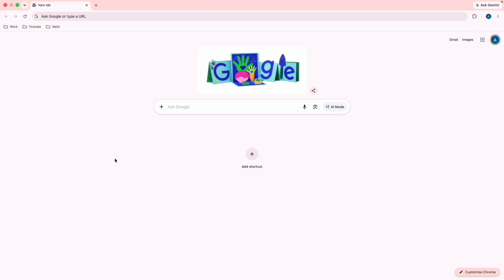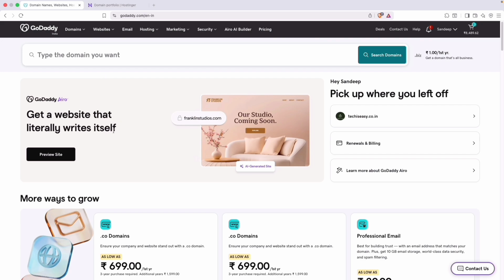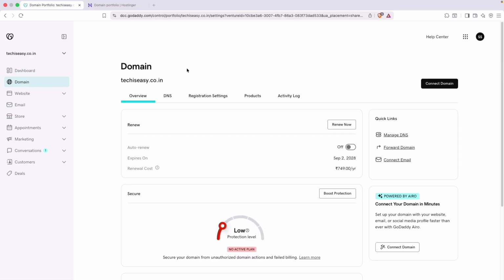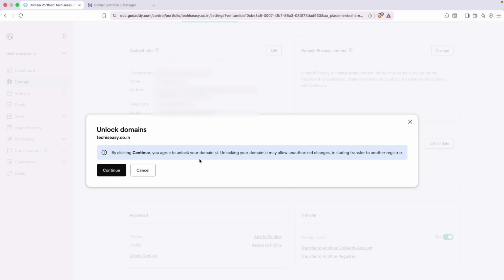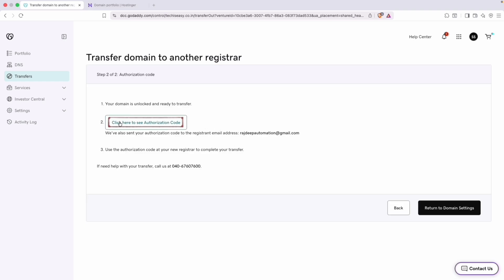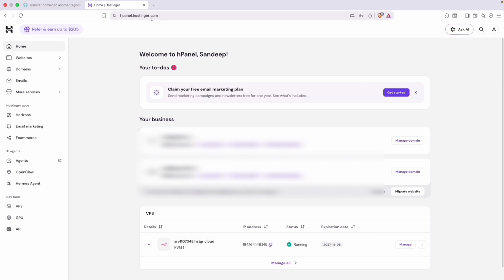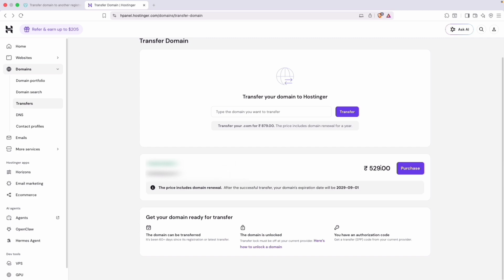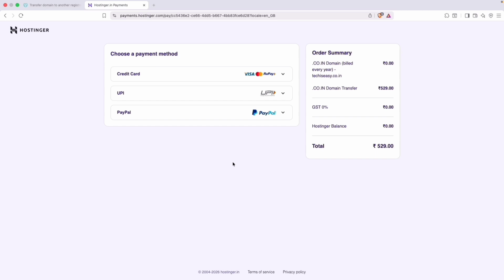How To Transfer Domain From GoDaddy To Hostinger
In this video, you'll learn how to transfer a domain name from GoDaddy to Hostinger easily. We'll guide you through the necessary steps, making sure your domain is ready for transfer and showing you how to unlock it and obtain the authorization code. By the end, you'll know how to complete the transfer process smoothly and what to expect once it's done.

✨ What You'll Learn in This Video:
- Sign in to GoDaddy and Hostinger
- Unlock your domain on GoDaddy
- Obtain authorization code for transfer
- Complete the transfer process on Hostinger
Timestamps:
00:00 - Introduction
00:02 - Requirements for Transfer
00:28 - Unlocking Domain on GoDaddy
01:40 - Starting Transfer on Hostinger
02:07 - Completing Payment and Transfer